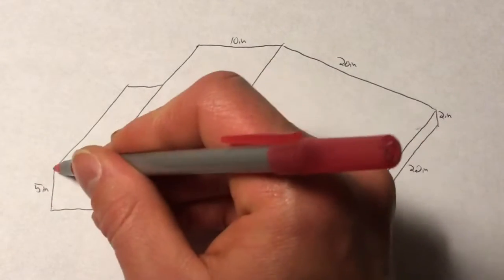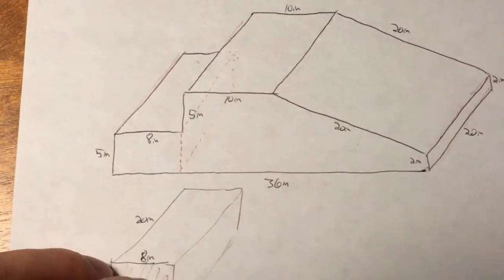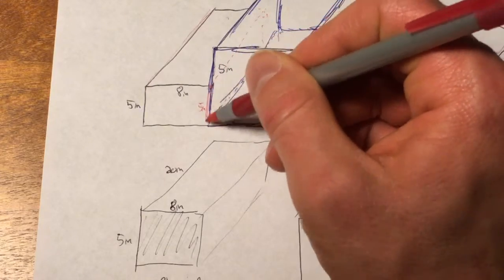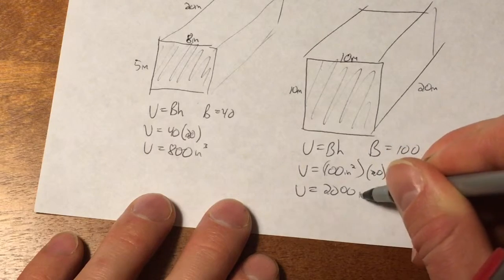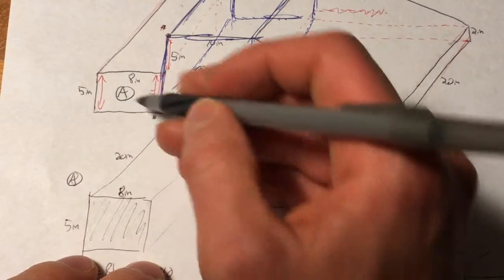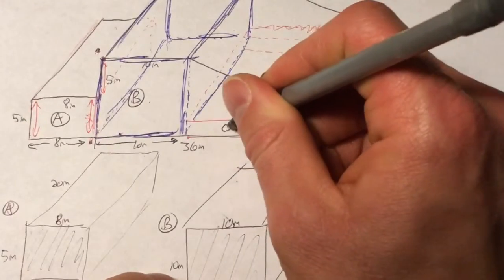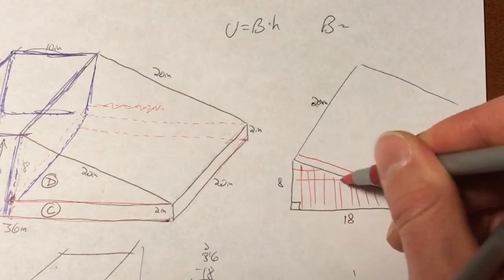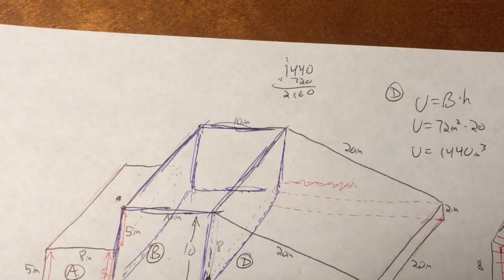Foam Structure pt1